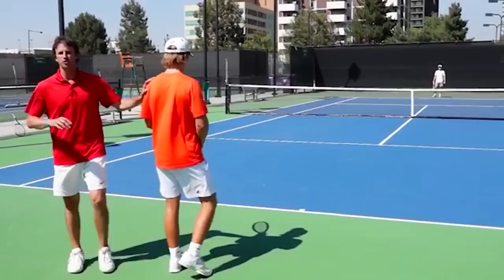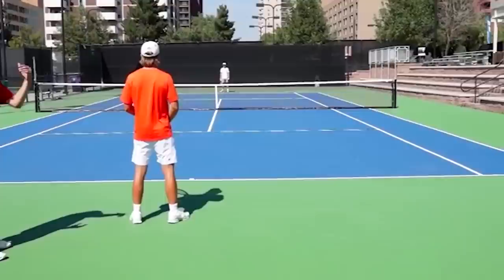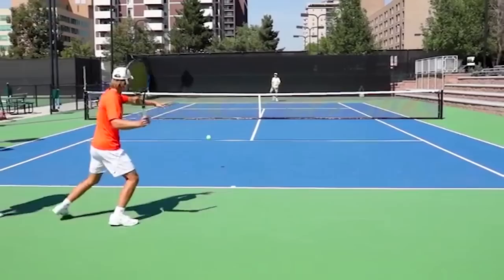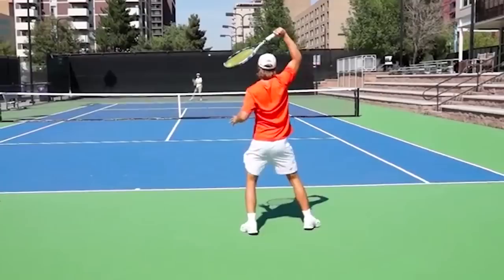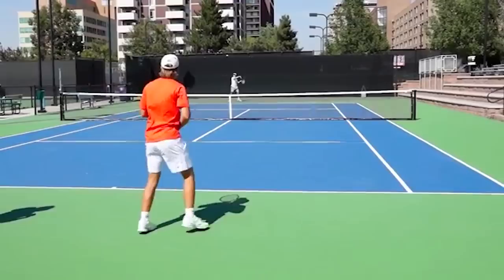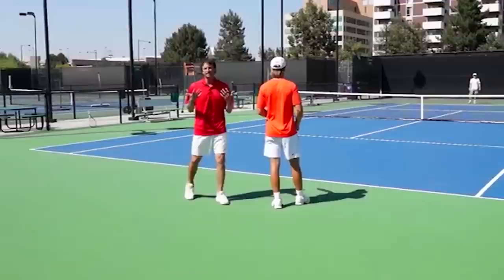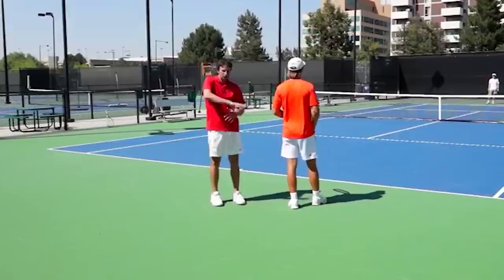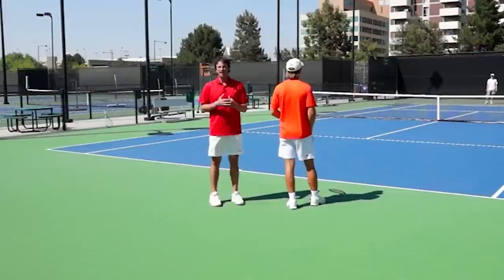How To Visualize To Hit Better Forehand | TENNIS FOREHAND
Forehand myths debunked: Former Top 100 ATP Pro, Jeff Salzenstein, is exposing 3 common myths that could be crippling your forehands potential. Most players make at least 1 of these 3 mistakes... Do you?

Do you ever get too technical when you hit your forehand?

Today i am going to teach you unique tip that will help you with your forehand and has everything to do with visualisation.